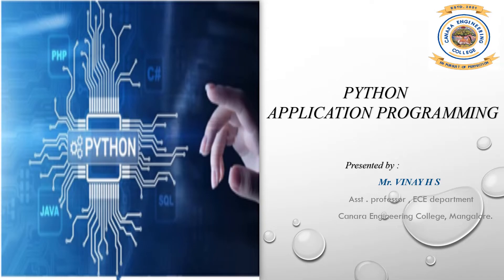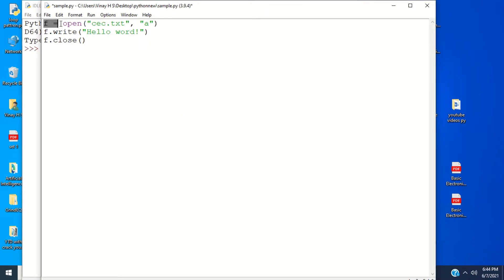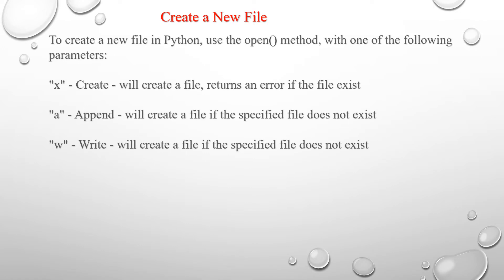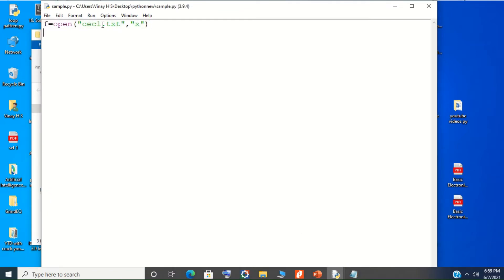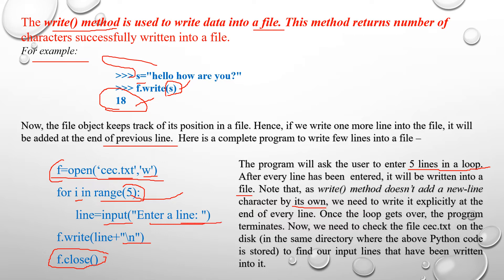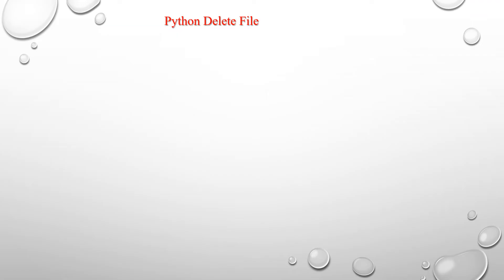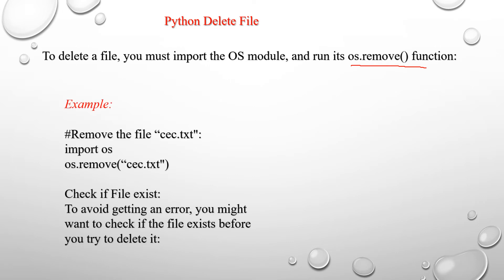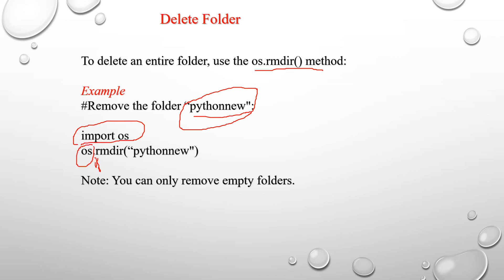VTU Python Application Programming(File handling) M2 L8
M2-l8Description:
Python File handling(Write file, Delete File)

Vinay H S
Asst. Professor